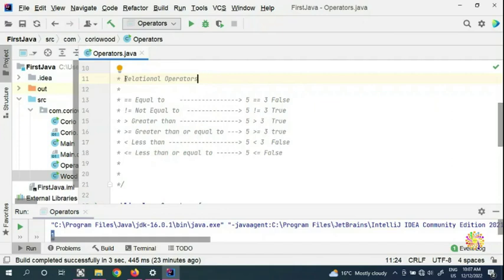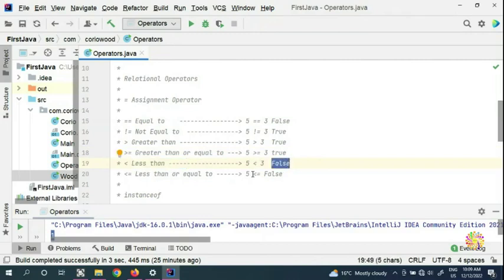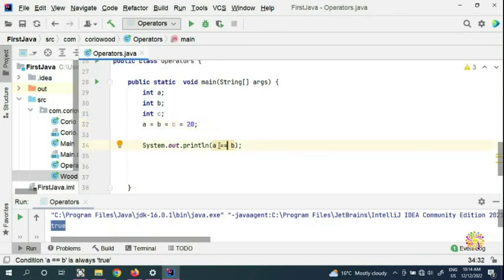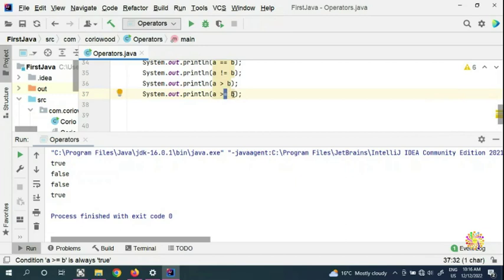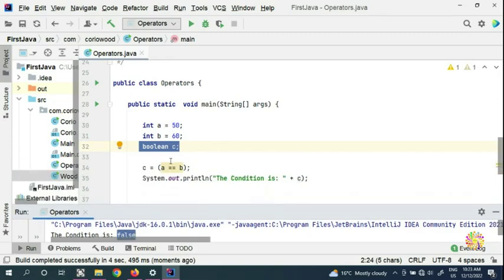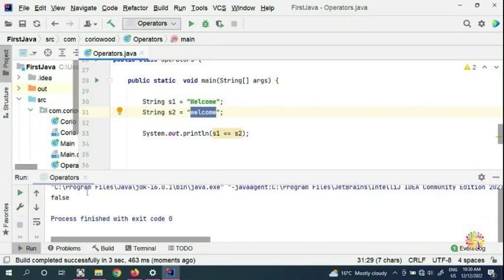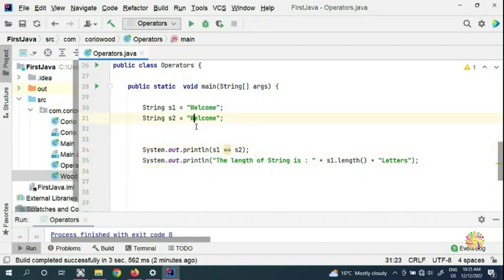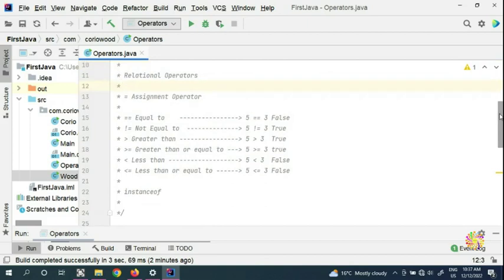22. Relational Operators in Java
In this video you will learn the relational operators in java, you will then can explain what  relational operators is and how it works